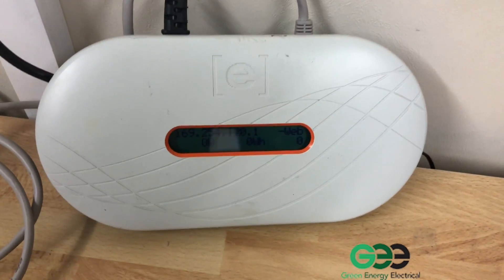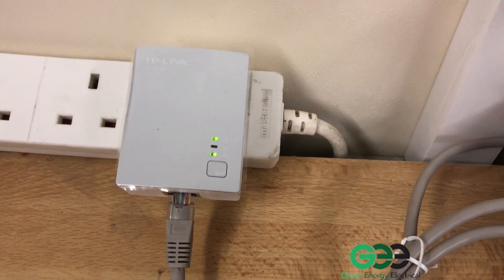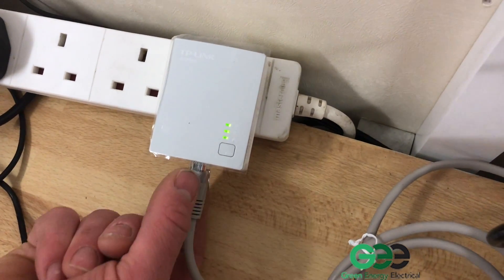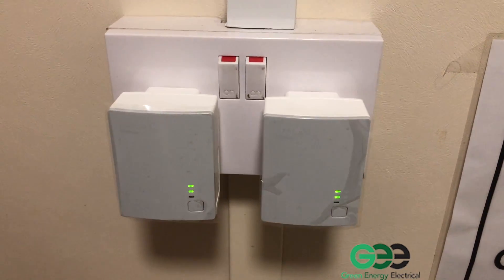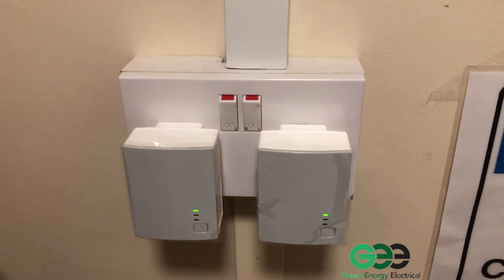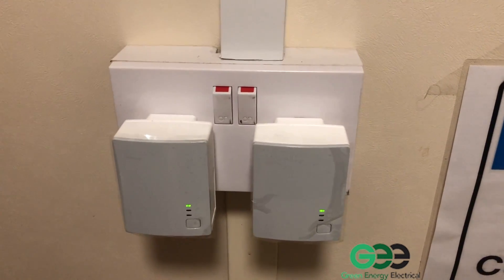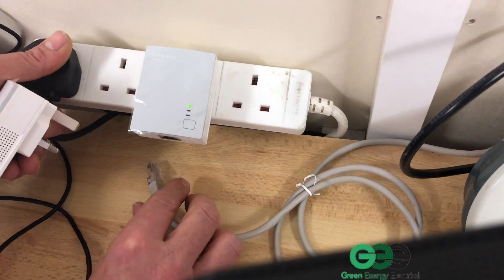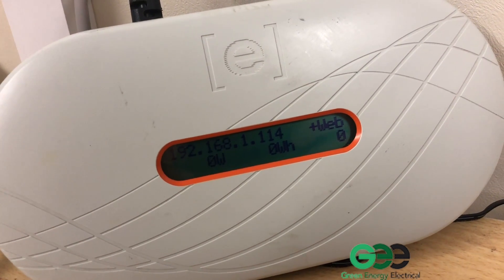TP Links: Re-pairing for Solar Panel monitoring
If you have a Solar Panel system with Enphase Microinverters, you probably have TP links connecting the Enphase Envoy to the internet. These TP Links can sometimes become un-paired which will disconnect the Envoy from the internet. Here, we show you how to re-pair them and get your Solar Panel system back online for monitoring through the Enphase portal.
Please note - it is advised that TP links are plugged directly into the wall socket and not into multi-adapters. We have used a four-way socket in the video but this is for illustration purposes only.